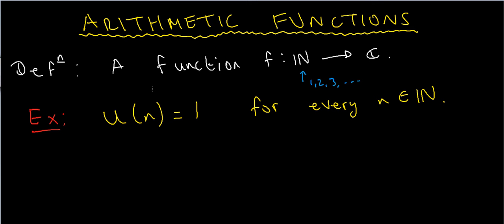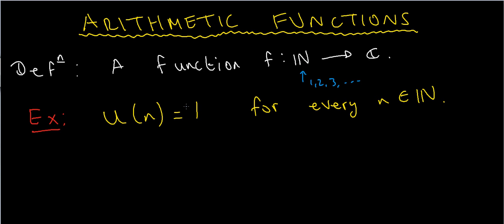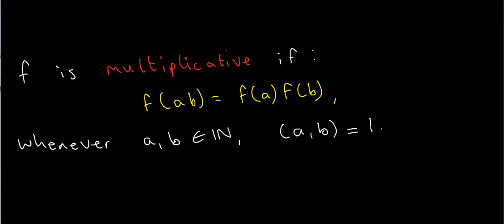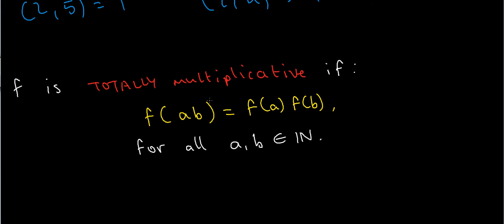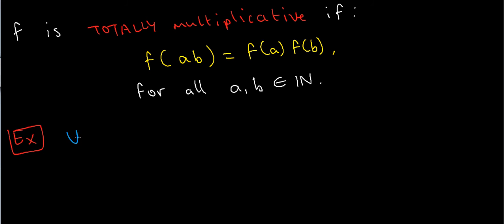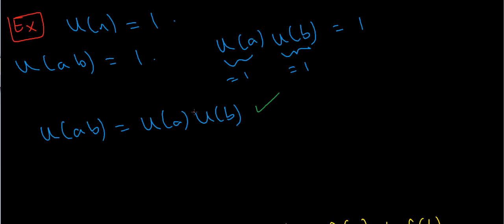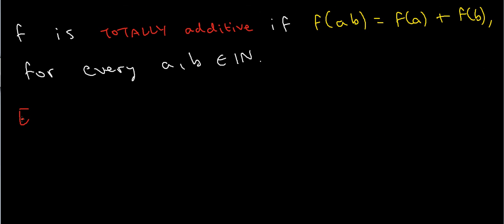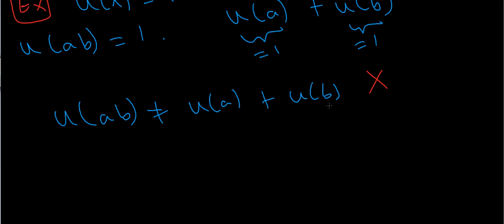The Distribution of Primes #2 - Arithmetic Functions - LearnMathsFree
In this video, we give the definition of an arithmetic function. We look at an example of a simple arithmetic function, before giving some more precise definitions for multiplicative, totally multiplicative, additive and totally additive arithmetic functions. We give an example of a function which is multiplicative but not additive. More to follow.